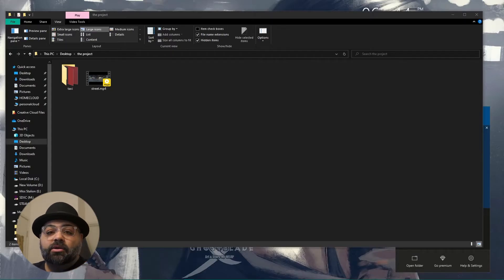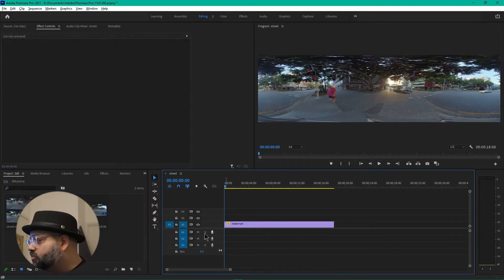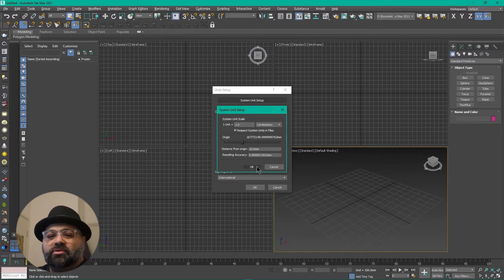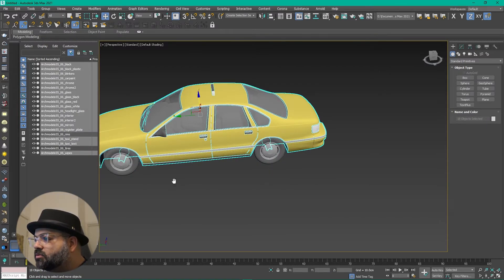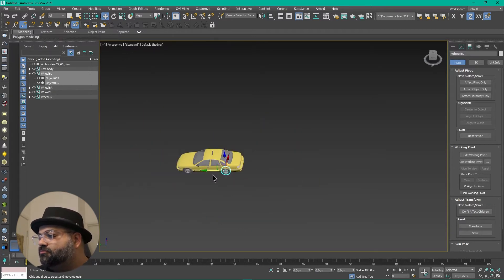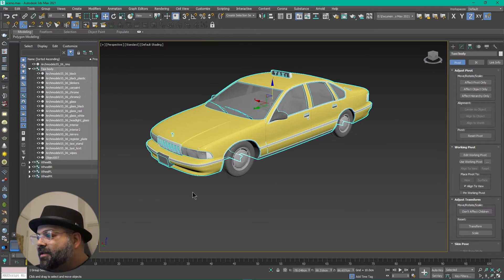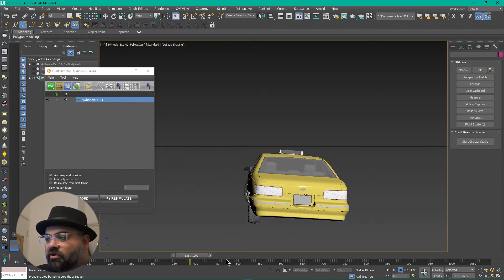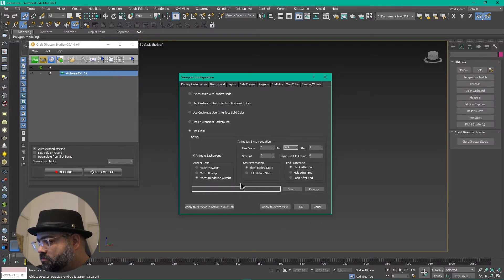How to put a CG car in a 360 video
Made this for a friend who requested it hope it helps anyone who needs it

00:00 preparing the video
04:25 preparing the car
10:46 Rigging the car
17:42 Animating the Car for testing
19:40 prepping 3ds max
24:02 Setting up the Camera
29:04 making environment markers
31:14 animating the car
36:00 Road shadow material
40:00 Setting up rendering
44:30 compositing
52:08 Rendering the video
53:02 Final video